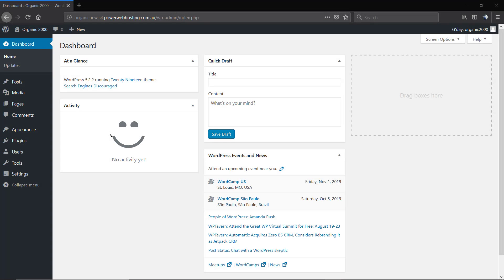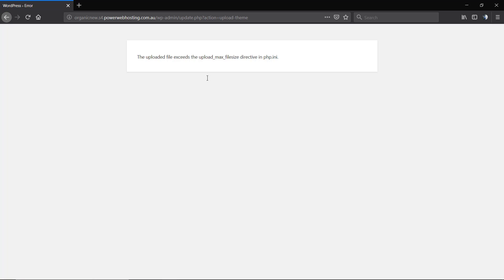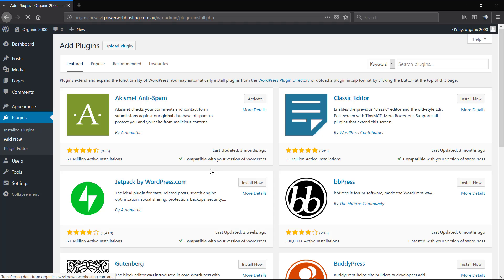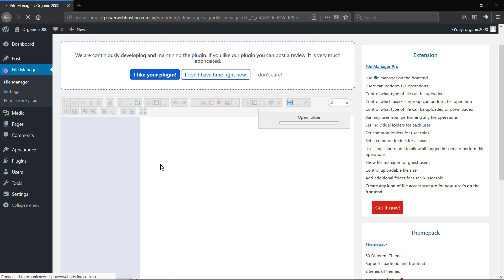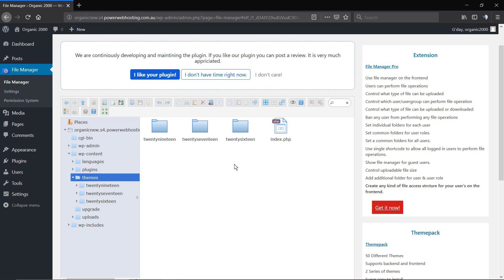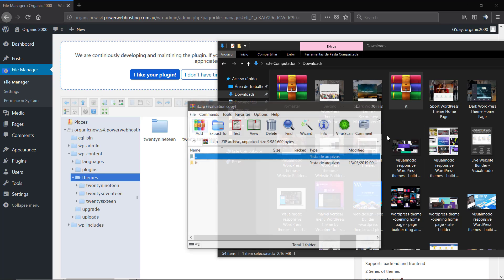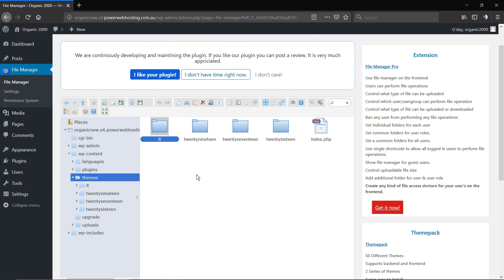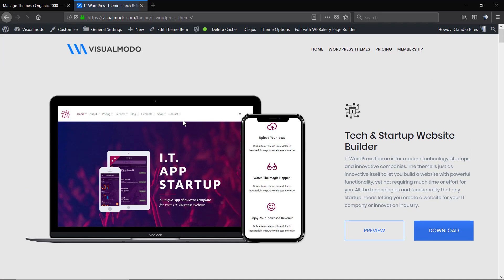How To Install WordPress Themes Via File Manager FTP Without Host Access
In today's WordPress video tutorial, we'll learn how to install a WordPress theme via file manager FTP without access to the host and the most common reason for it: ''The Uploaded File Exceeds the upload_max_filesize Directive in php.ini.'' error while files upload on WordPress. The same method in the video can be used to upload images, files, and plugin into WordPress when the same error happens.
How to fix error 'The Uploaded File Exceeds the upload_max_filesize Directive in php.ini.'